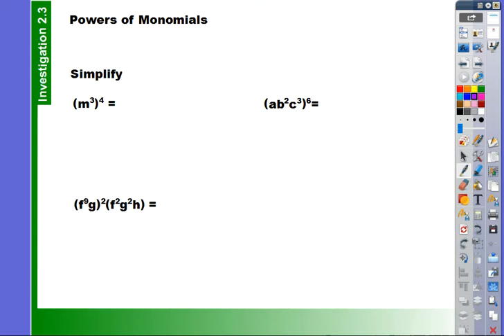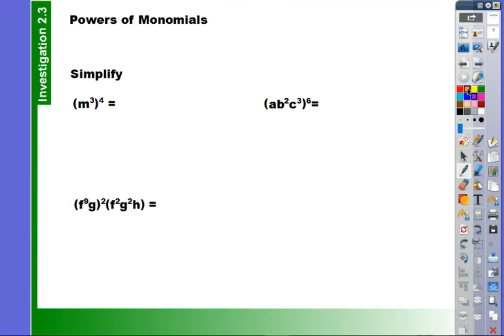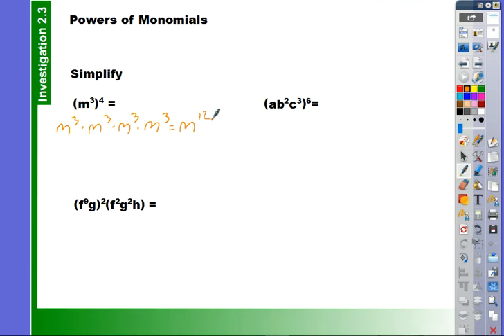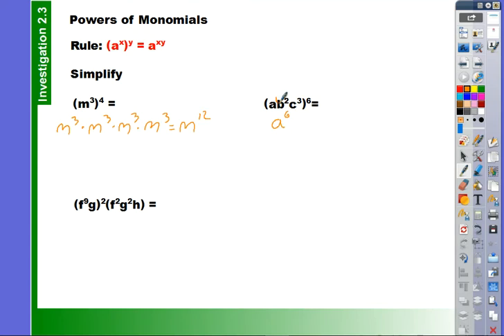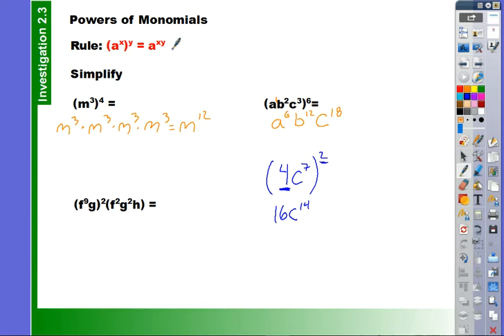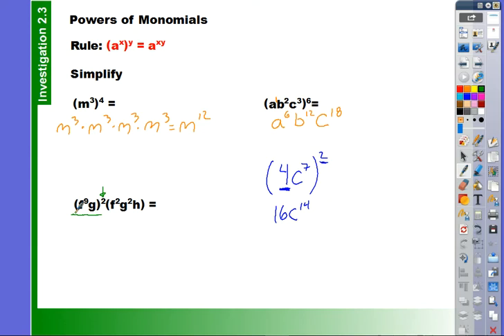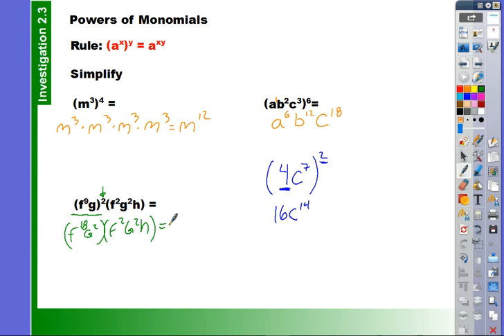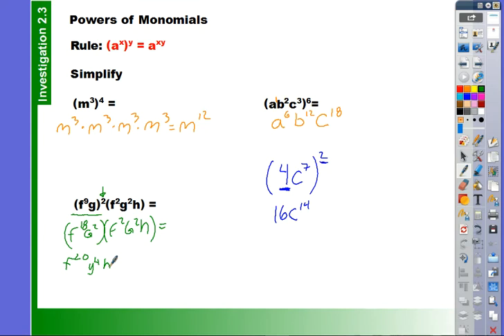4-4 powers of monomials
4-4 powers of monomials